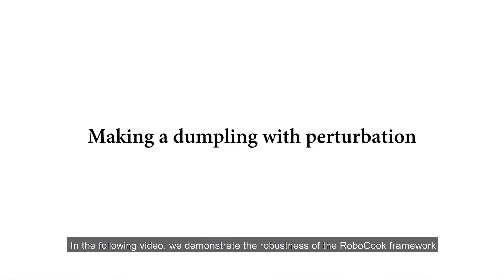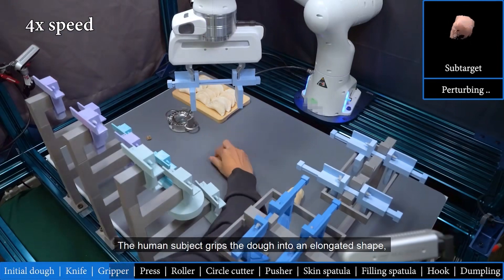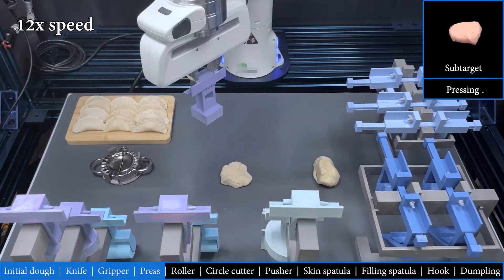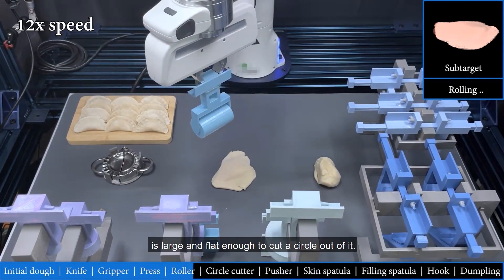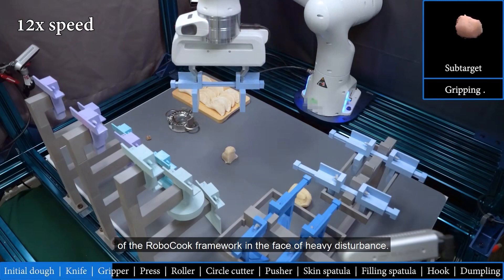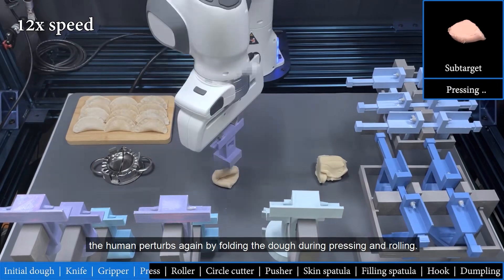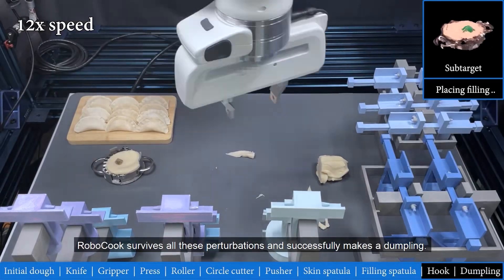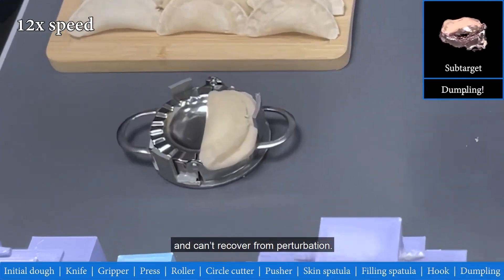RoboCook: Dumpling Making Under Human Perturbation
This video demonstrates the robustness of the RoboCook framework by applying external human perturbations during real-time execution.

The highlight happens at 01:43. The human messes everything up and puts the excess dough back into a very irregular shape. The robot starts again from the beginning, demonstrating the robustness of the RoboCook framework in the face of heavy disturbance.